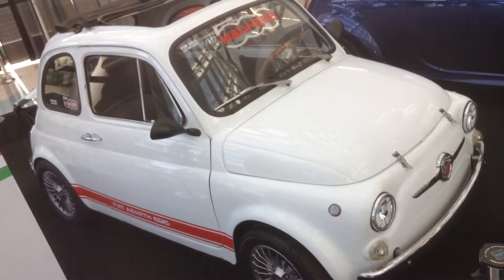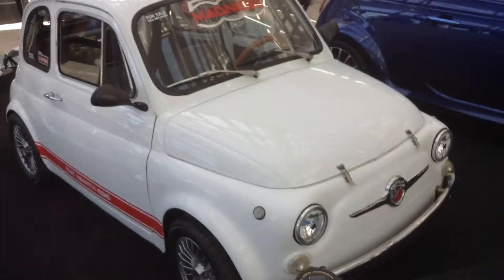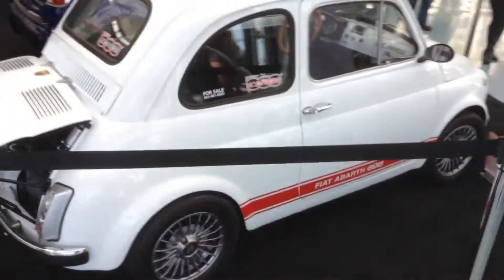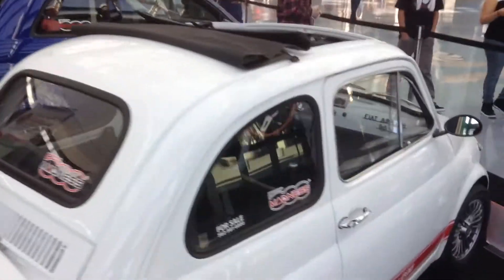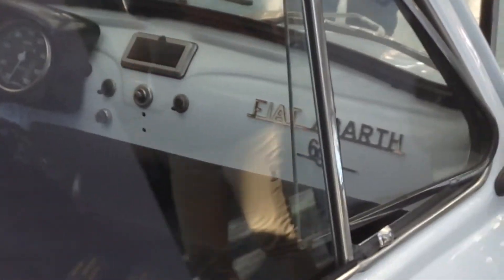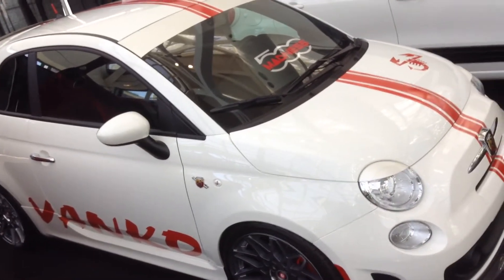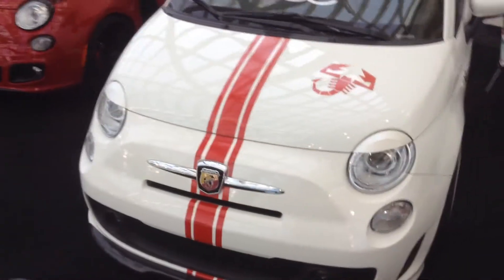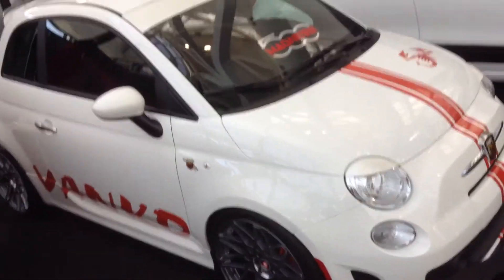Fiat Abarth - New Vs Old - Which One Is Better?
Which Fiat Abarth is better? The new Abarth 500 or the old one. They are both neat little cars, but the vintage Fiat Abarth is really tiny. I've heard that the new Fiat Abarth 500 has amazing handling and is really fast on a curvy road.